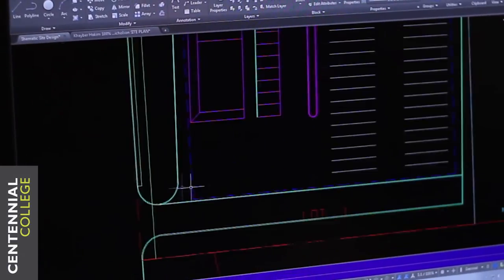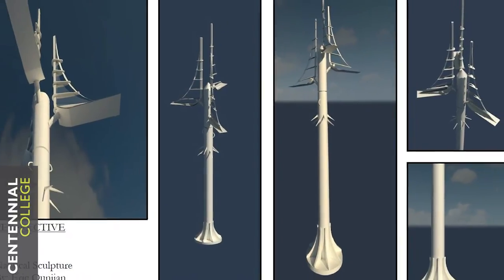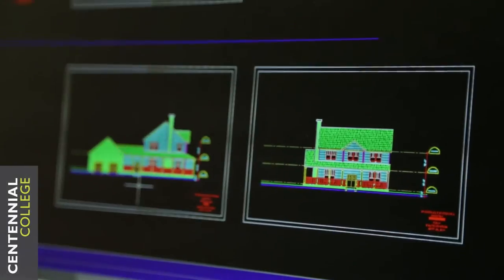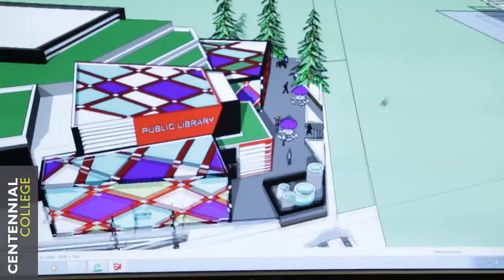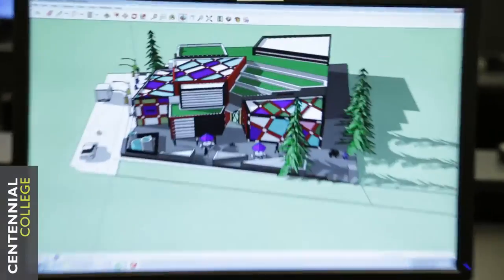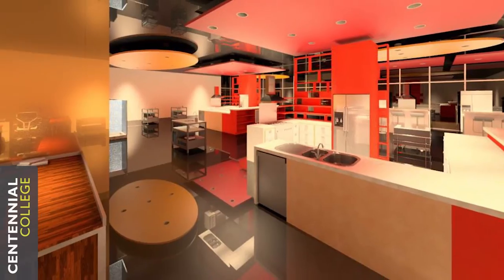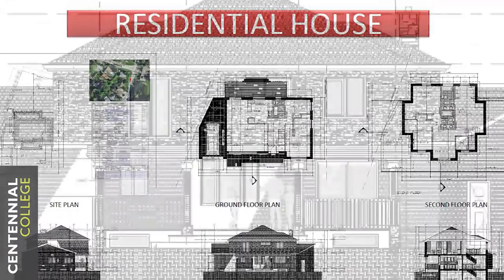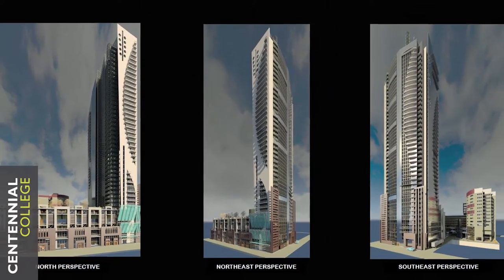Centennial College: Architectural Technology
Centennial College’s Architectural Technology program will prepare you for a variety of careers in the building construction industry. In modern computer labs, you will learn about building materials, construction methods and building codes. The Architectural Technology program emphasizes energy efficient sustainable design construction strategies, along with protecting the environment. The project-based curriculum will focus on a different building each semester, ensuring a strong foundation in technical knowledge.You will learn from Architectural Technology faculty members who have advanced degrees, licenses and credentials in architecture and related fields, including many current industry practitioners. In the end, you’ll have the know-how to work with architects, engineers, developers and more.